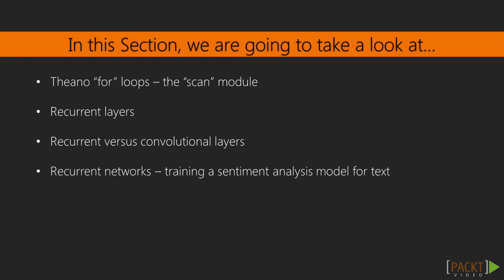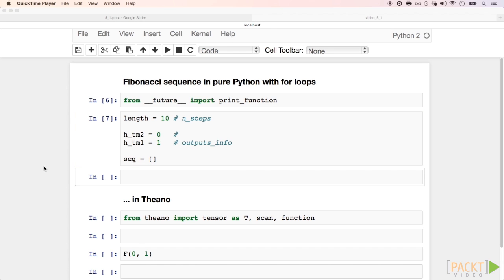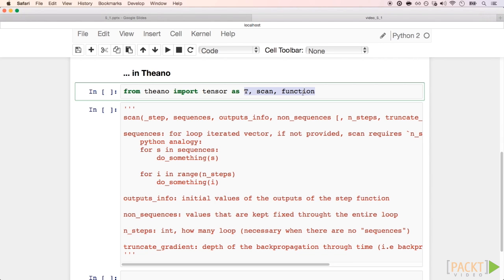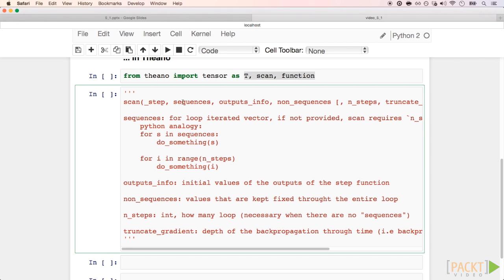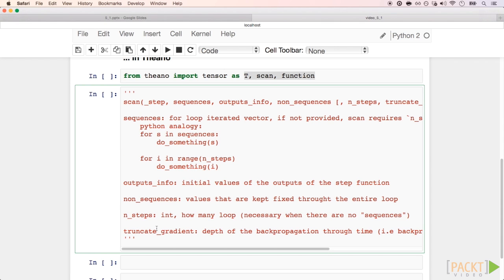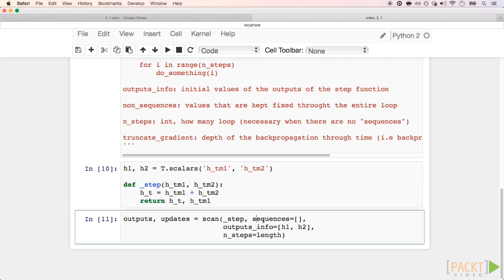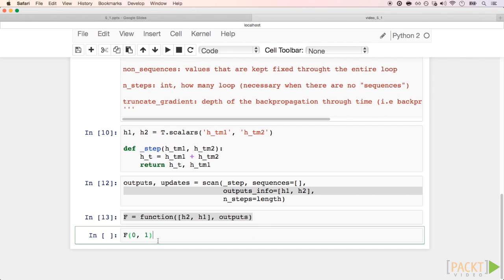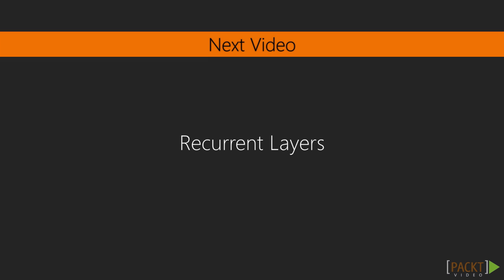For vs Scan loop in Theano (Deep Learning using Python)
The scan functions provides the basic functionality needed to do loops in Theano. Scan comes with many whistles and bells, which we will introduce by way of examples.